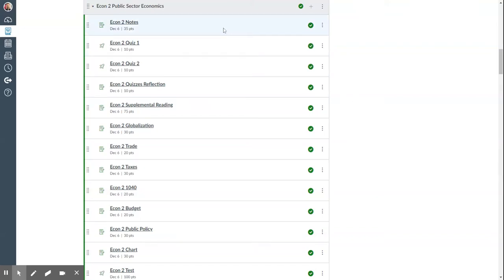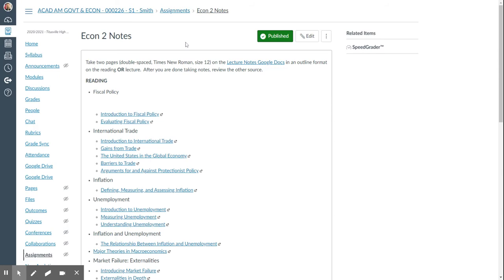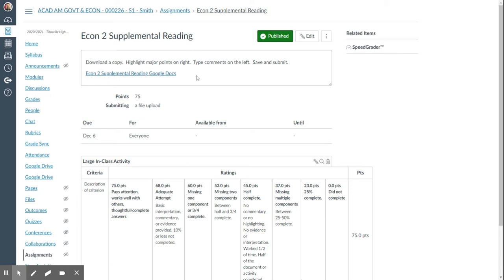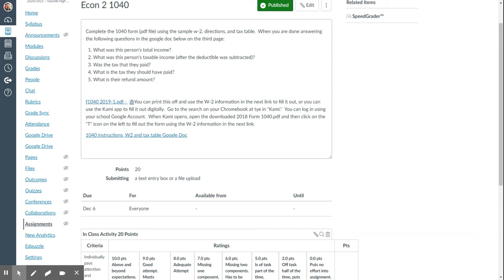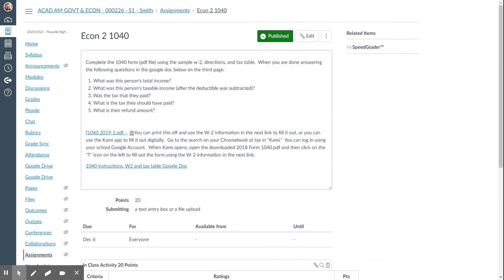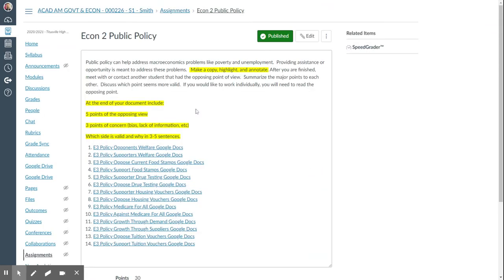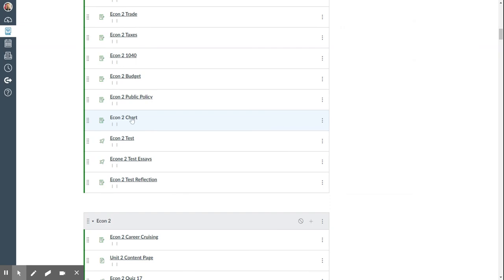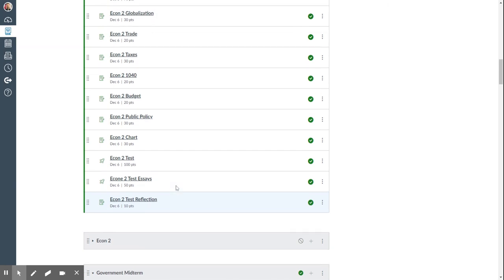ACAD AM GOVT & ECON - 000226 - S1 - Smith Econ 2